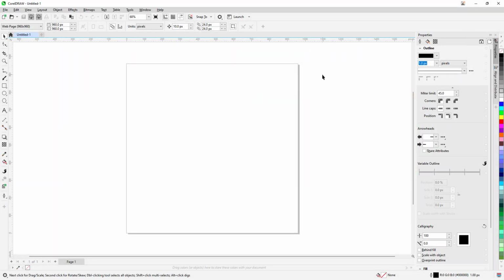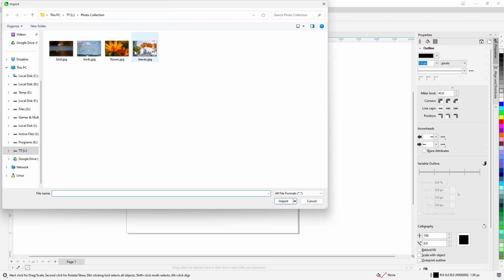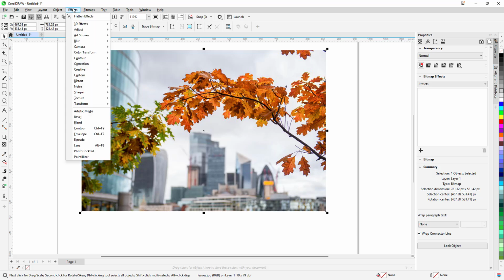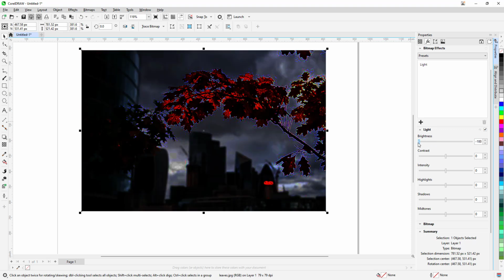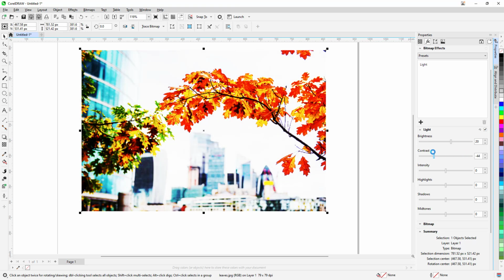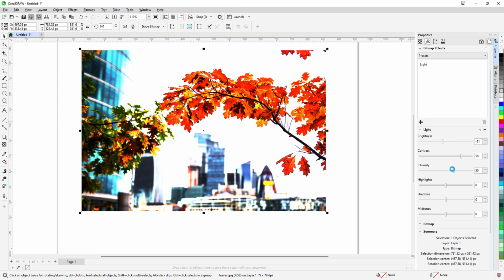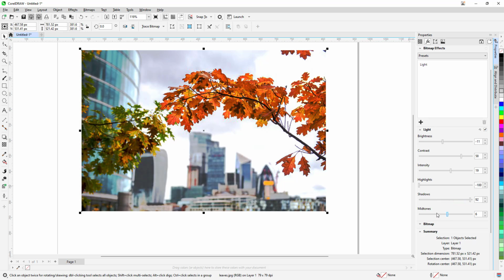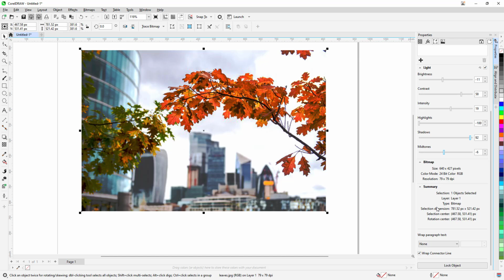Corel Draw - Lesson 95 - Light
In this tutorial, we will be discussing about Light in Corel Draw